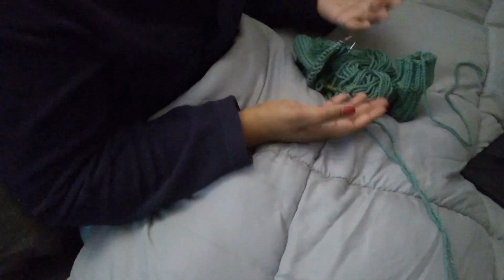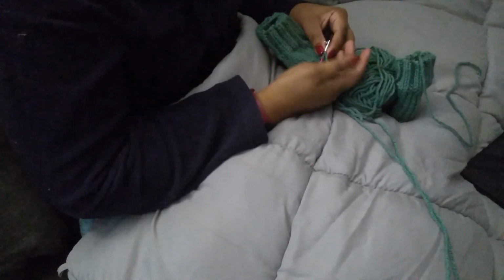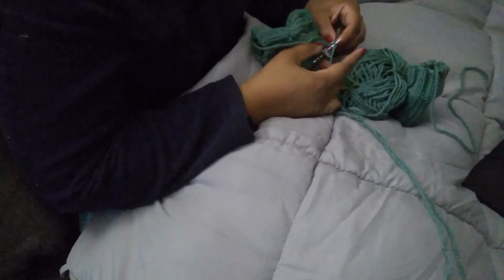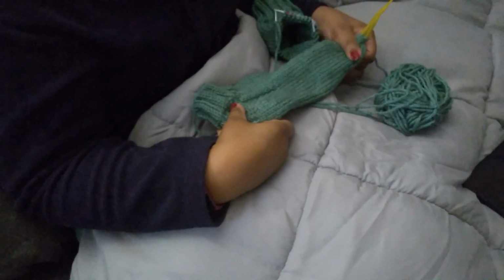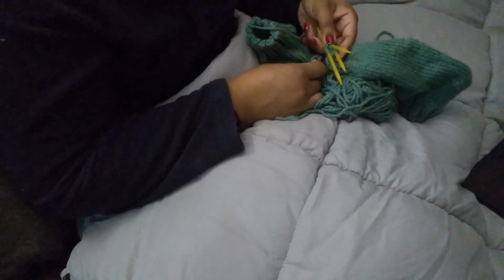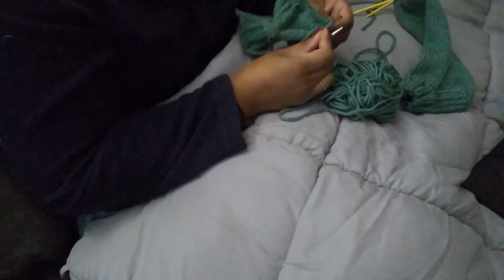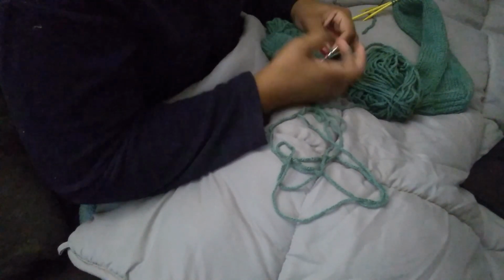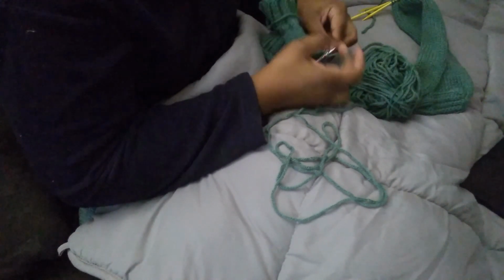Knitting Socks for My Uncle, part 1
Hiya, folks! I’m back, back this week! Get excited! We are working on a bulky yarn sock for my uncle. It’s going by fast so we won’t be dabbling with this one for too long. Let’s knit!

Ladies Who Create
N. Masani Landfair